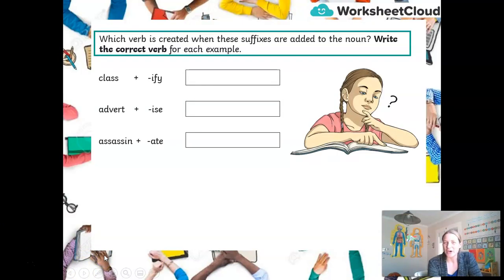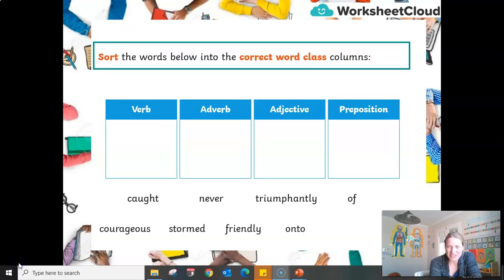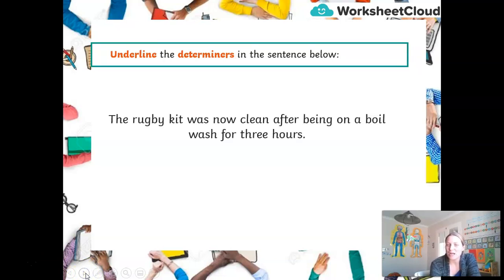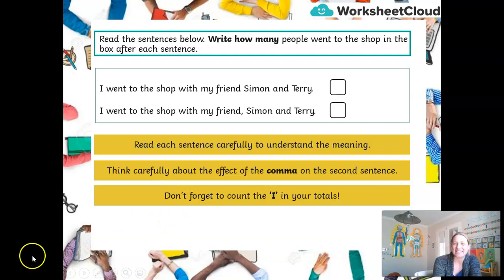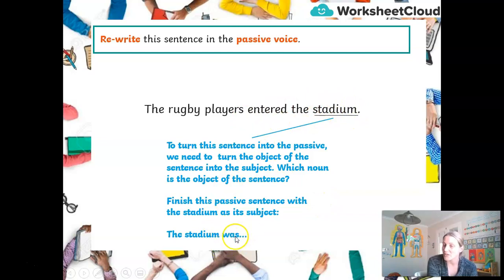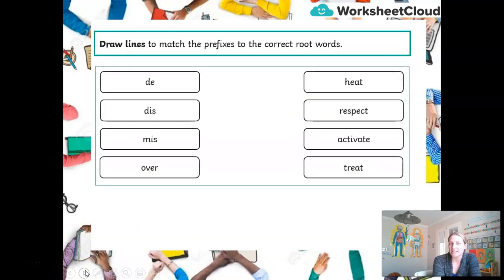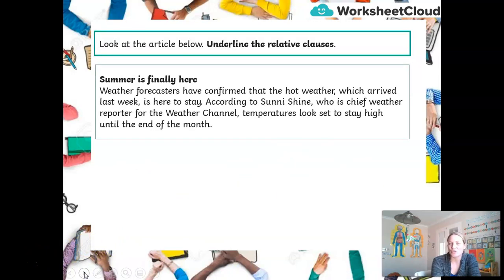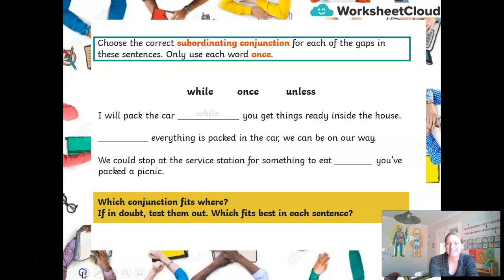Grade 7 - English - Grammar Mixed Bag / WorksheetCloud Video Lesson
In this Grade 7 English video lesson we will be teaching you about Grammar Mixed Bag.